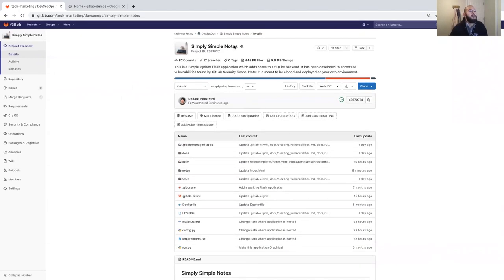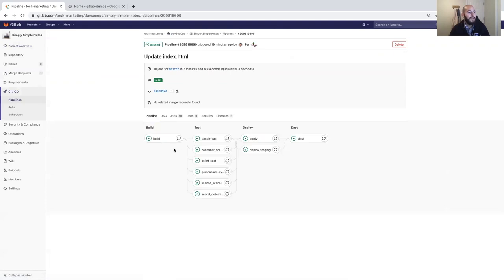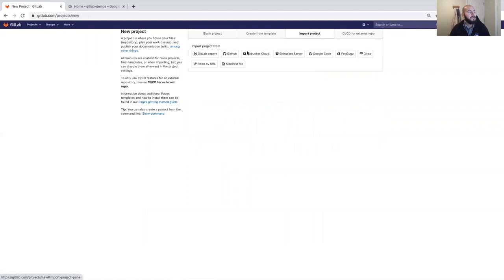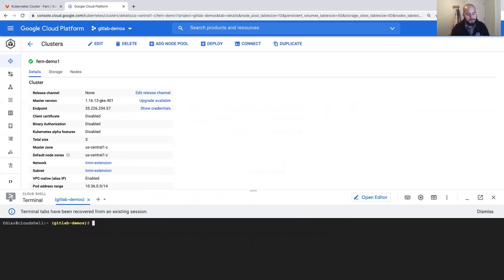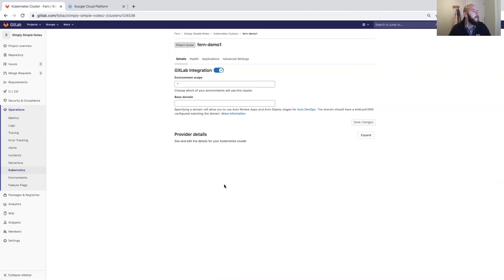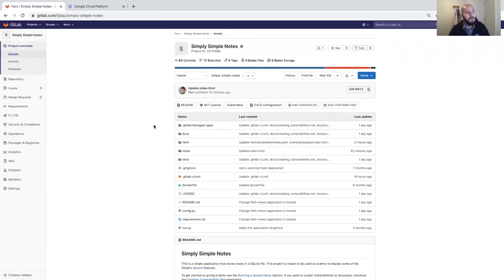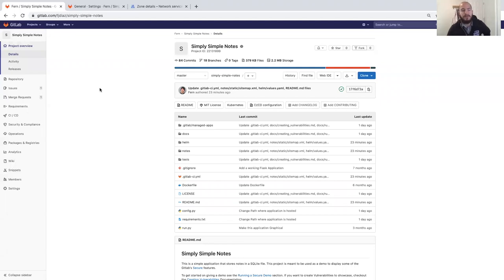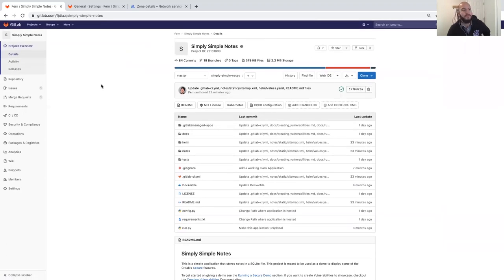Using GitLab DevSecOps Demo - Simply Simple Notes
This video details how to use GitLab's Simply Simple Notes DevSecOps Demo Project on your own environment. It is a python Flask application which interacts with a SQLite Database. The video will go over the following:

- Application intro: 0:35
- Creating a new GitLab project from the demo: 4:41
- GKE cluster creation and addition to project: 5:51
-  Running the pipeline: 13:10
- Adding a DNS entry for the application (include helm explanation): 13:41
- Creating an MR with vulnerabilities: 21:10
- Security dashboard overview: 26:52
- MR vulnerability overview: 28:30

* Note: Some of these features require GitLab Gold/Ultimate

Links
Follow @awkwardferny and @gitlab on twitter. 🐦